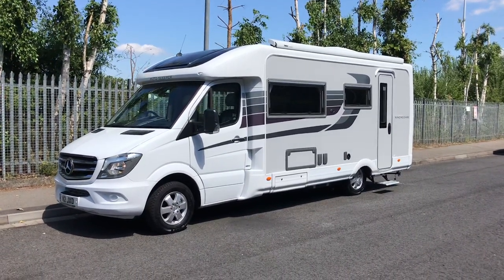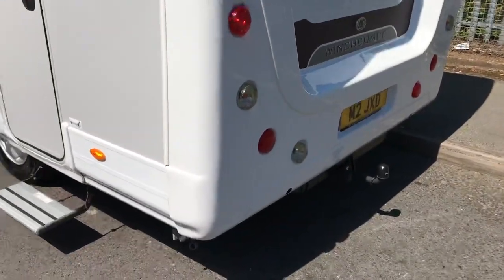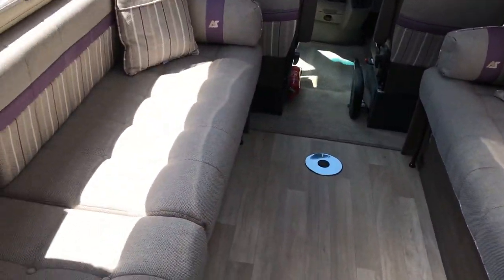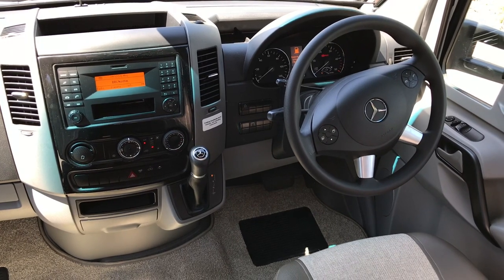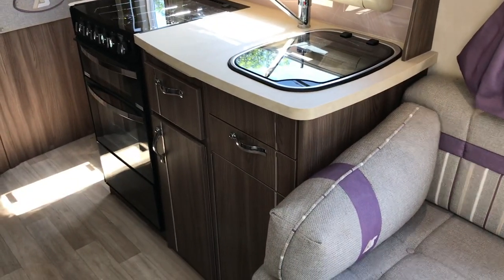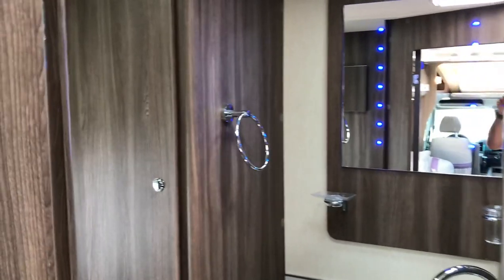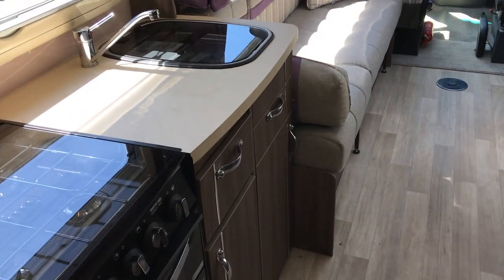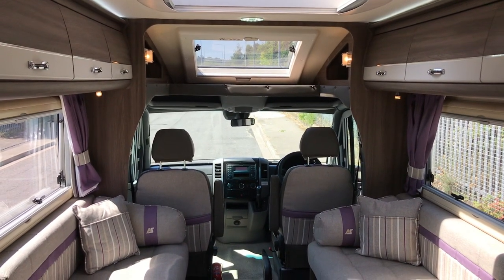Auto-Sleeper Winchcombe Motorhome Review - WeBuyAnyMotorcaravan.com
WE WANT TO BUY YOUR MOTORHOME! Free valuation, free collection, instant faster payment. Registered in 2017, it is built on the Mercedes Sprinter 316 CDI with an automatic gearbox.

The Autosleeper Winchcombe is a 2 berth motorhome with 2 long bench seats that turns into a very large double bed. At the rear is a full width bathroom.

Any questions or to sell your motorhome, get in touch by visiting WeBuyAnyMotorcaravan.com or calling 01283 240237. *All weights (especially with other options fitted) and measurements are a rough guide to factory standard and should not be taken as fact.